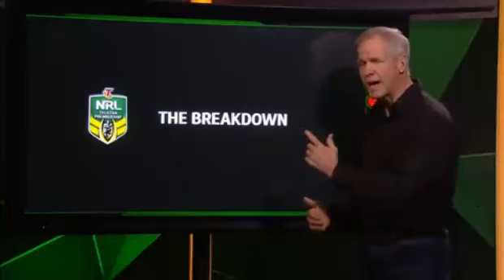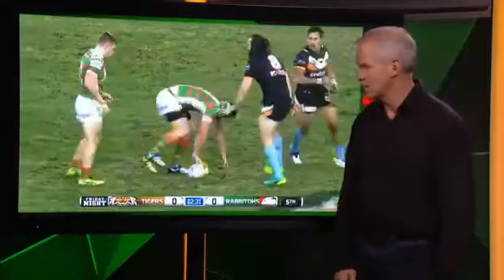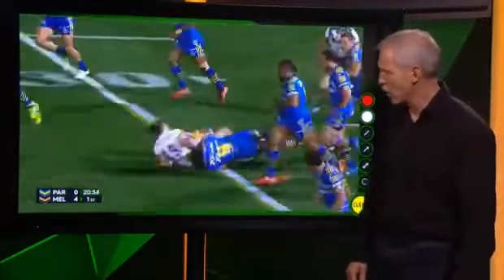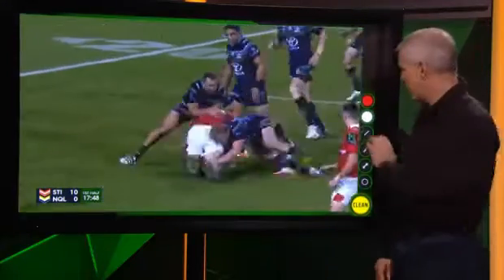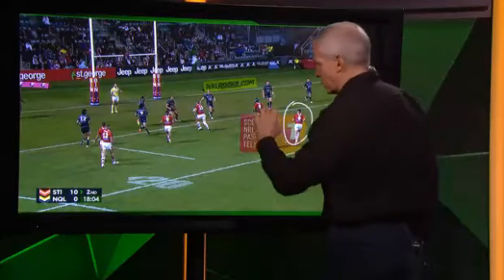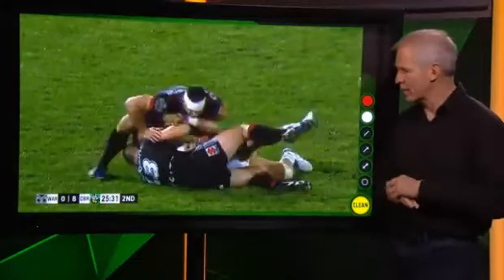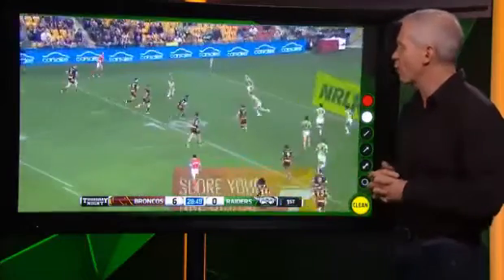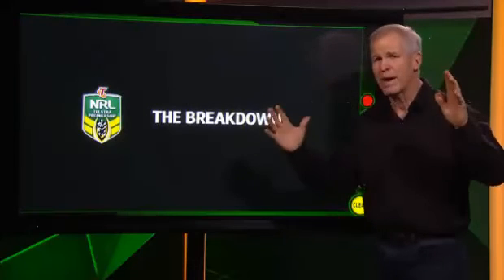NRL Breakdown - Importance of Support